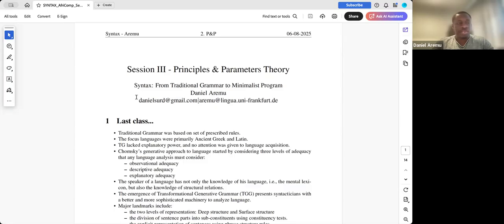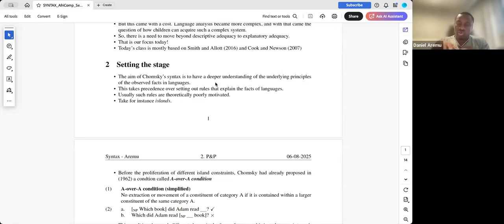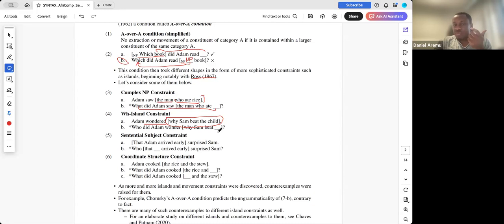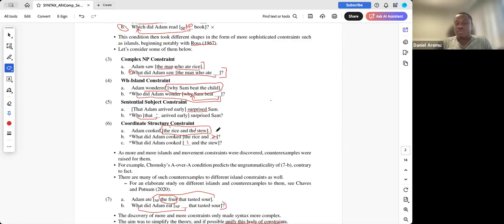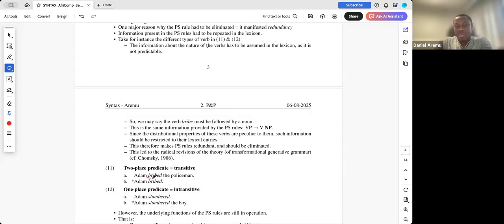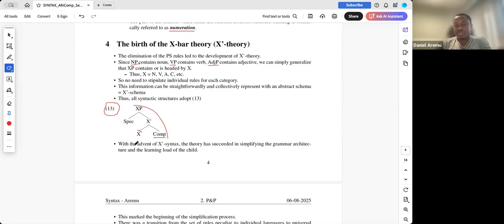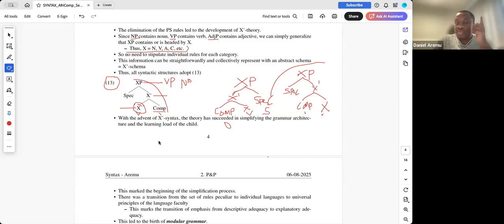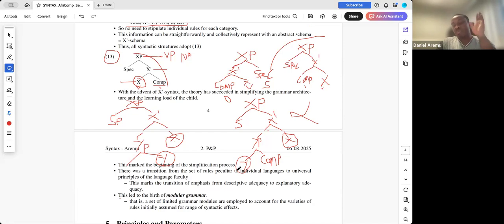Syntax from pre generative to Minimalist program_02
This video is a continuation of tracing the origin of syntax before generative syntax to minimalist program. This class focuses on principles and parameters theory.